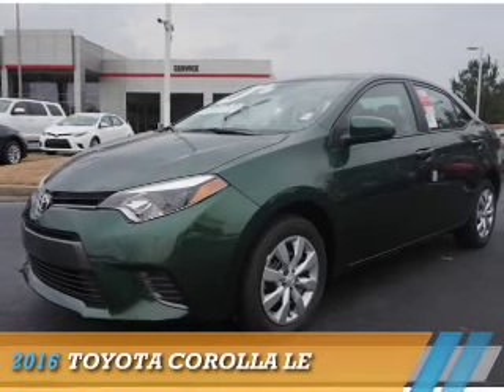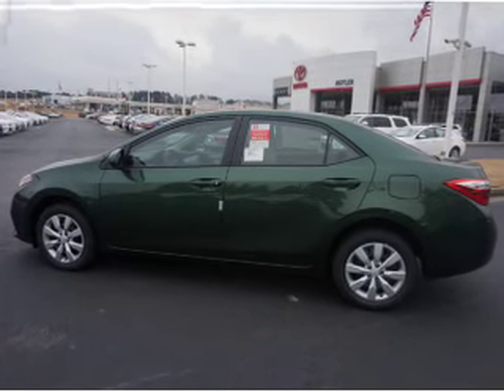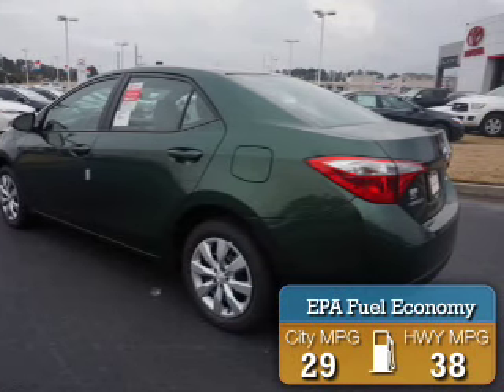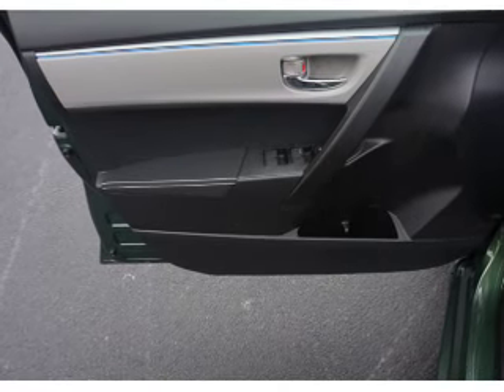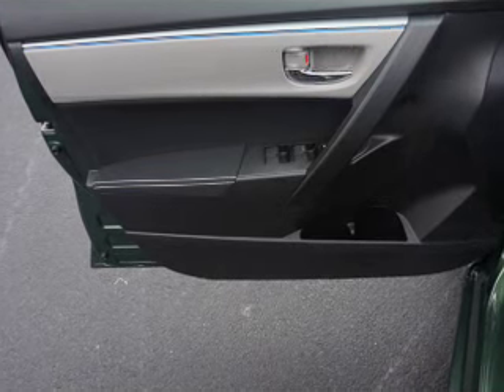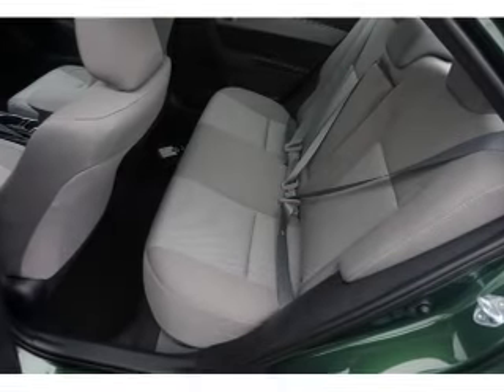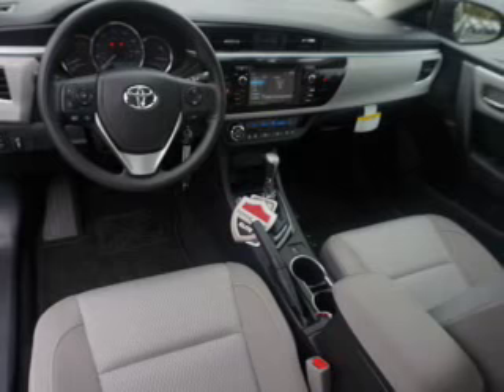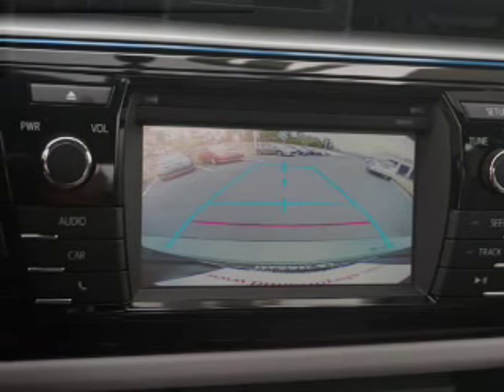2016 Toyota Corolla C600772 - Macon GA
Year: 2016
Make: Toyota
Model: Corolla
Trim: LE
Engine: 1.8 liter 4 Cylindercylinder FWD
Transmission: CVT
Color: Green
Mileage: 7
Address:
4580 Riverside Drive
Macon, GA 31210
VIN:2T1BURHE3GC600772